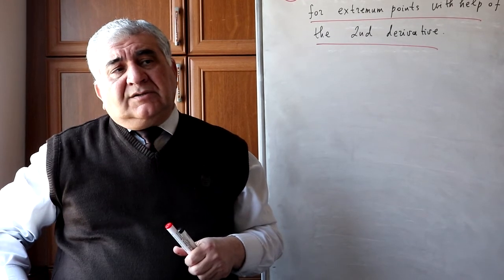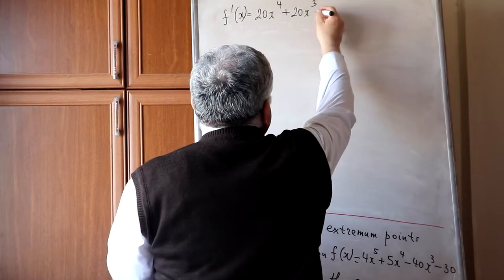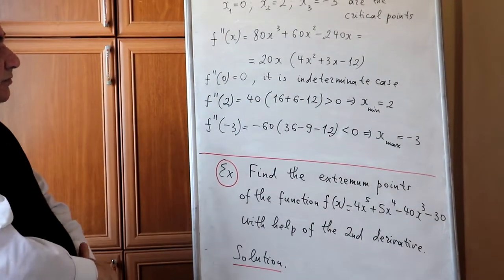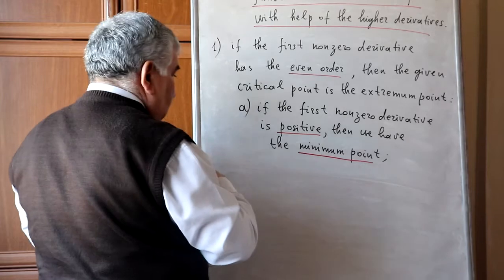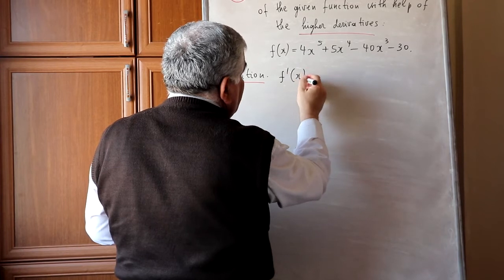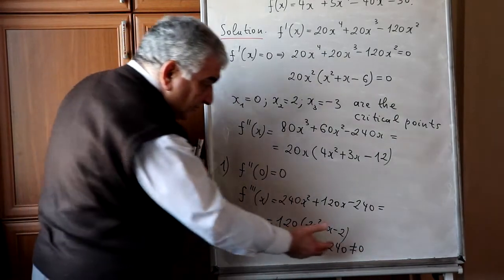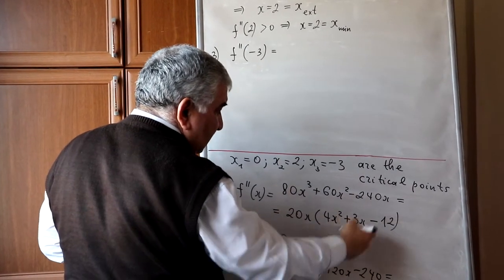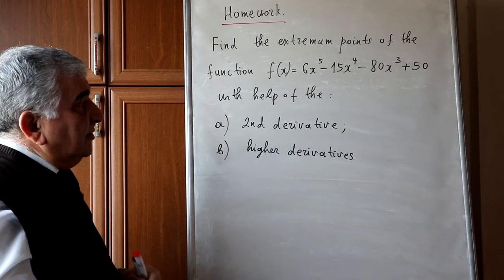Investigation for increase-decrease intervals and extremum points (03.05.2020)